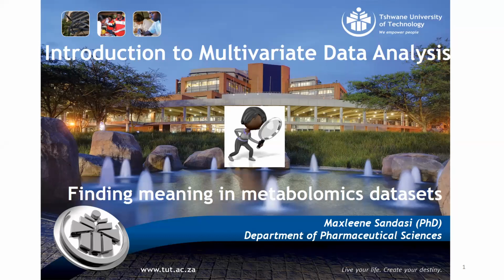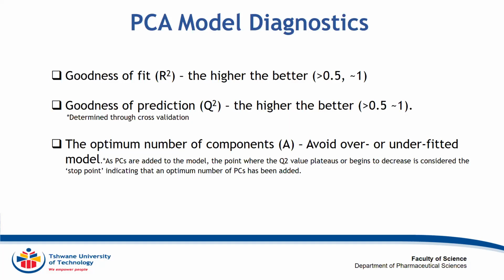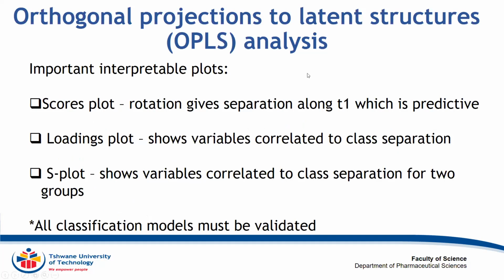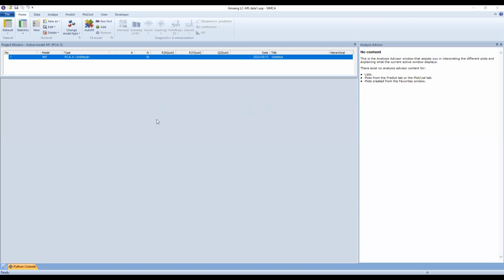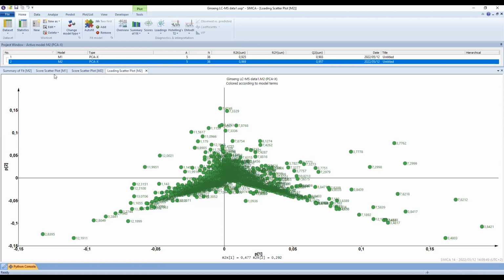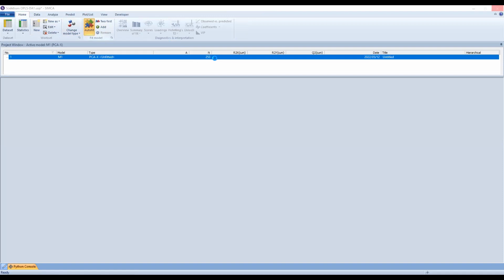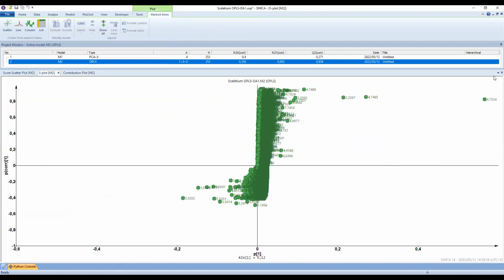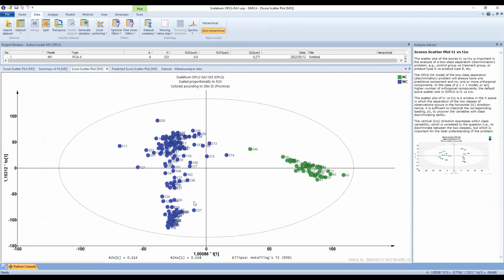Data handling and processing/ Introduction to multivariate data analysis | Dr Maxleene Sandisi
Bio: Dr Maxleene Sandasi
Dr Sandasi obtained a BSc Hons degree in Biochemistry from the University of Zimbabwe in 2002. She joined the Tshwane University of Technology in South Africa where she pursued studies in Pharmaceutical Sciences and obtained BTech (2007), MTech (2009) and DTech (2013) degrees in the same field. As a Technologist/Research Assistant, her research interest is in Phytomedicine with a focus on establishing the quality and efficacy of herbal raw materials and products. She has vast experience in plant metabolomics and chemometrics, bibliometrics, vibrational spectroscopy, chromatography, hyperspectral imaging, microbiology techniques and in vivo zebrafish bioassays in epilepsy. To date, her contribution to the science community includes 40 publications in peer-reviewed scientific journals, co-supervision of seven postgraduate students, 18 presentations at local and international conferences and she has an h-index of 15. She also serves as a Managing Editor for Journal of Ethnopharmacology (Elsevier) and a reviewer for many accredited journals.